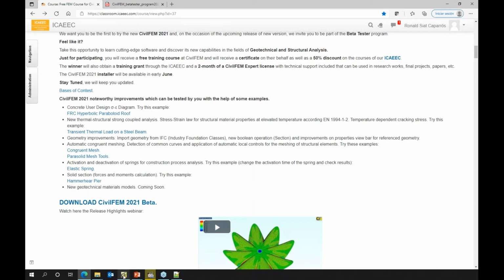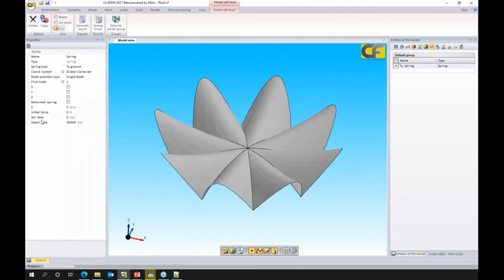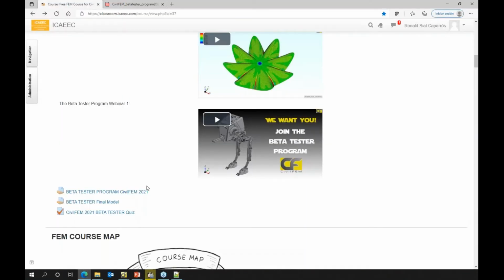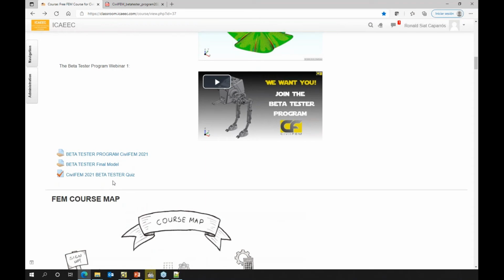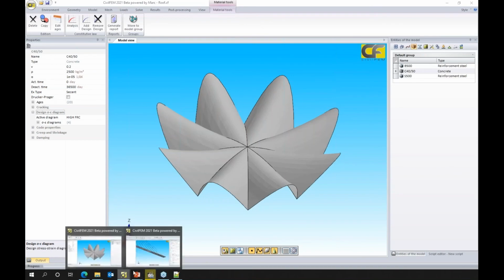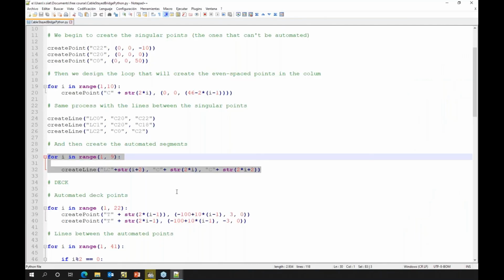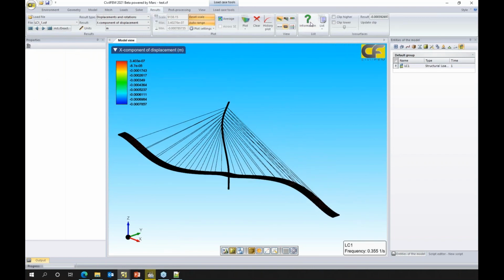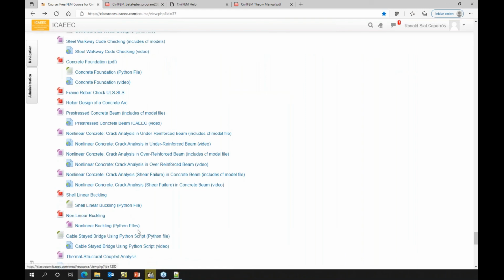CivilFEM 2021 powered by Marc Beta Tester Program (Session 2)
On the occasion of the upcoming release of CivilFEM 2021, we invite you to be part of the Beta Tester program.